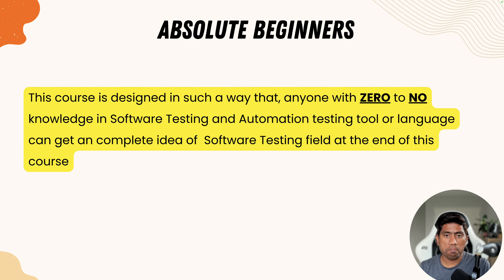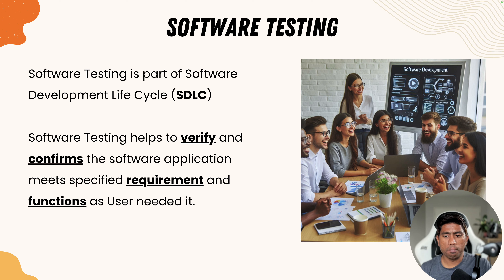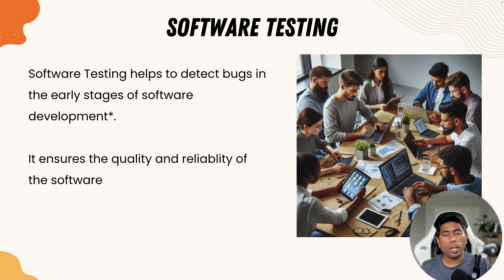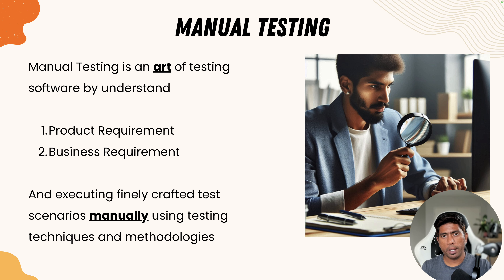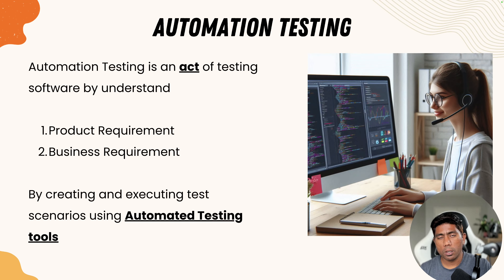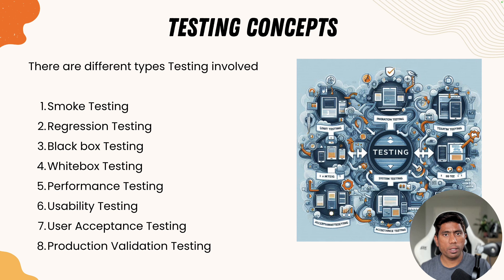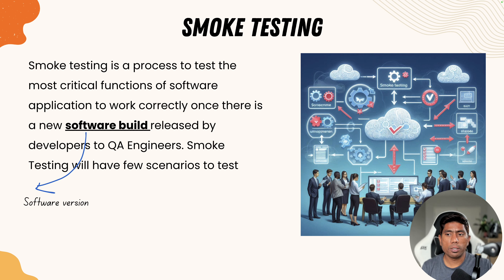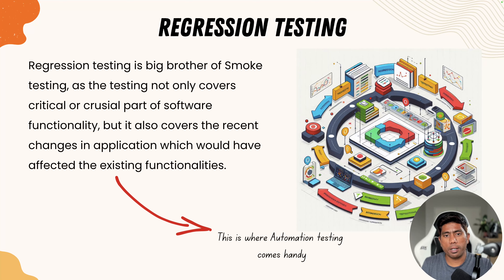#1 - Introduction to the Course and Software Automation Testing (Selenium with Java) - 2024 Series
In this video, we will discuss an Introduction to the entire course and What Software Testing is, types of Software Testing and how Automation testing can help increase the efficiency.